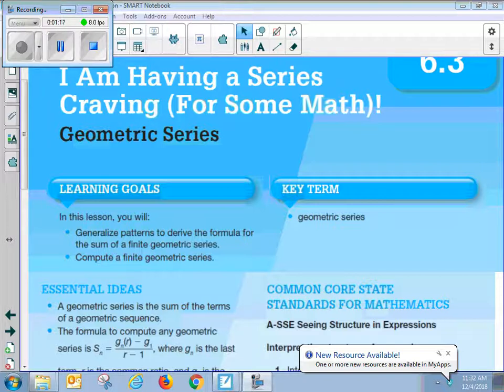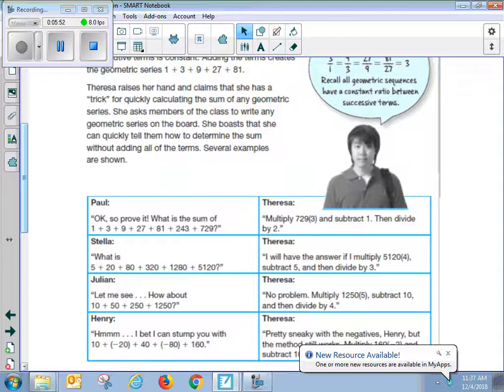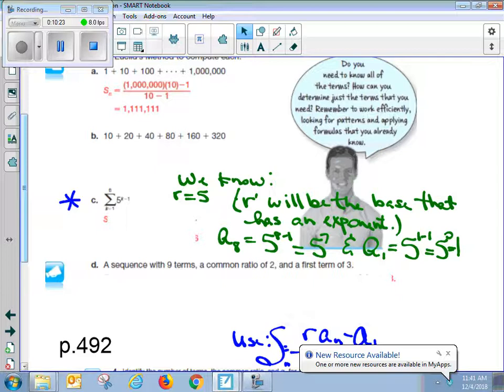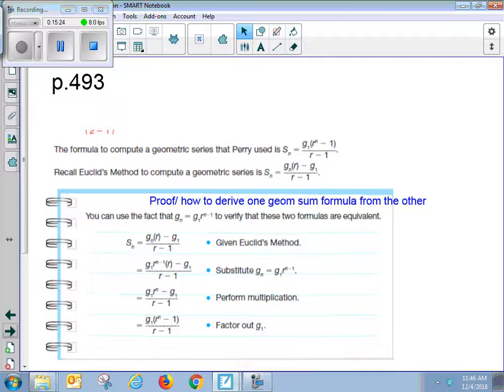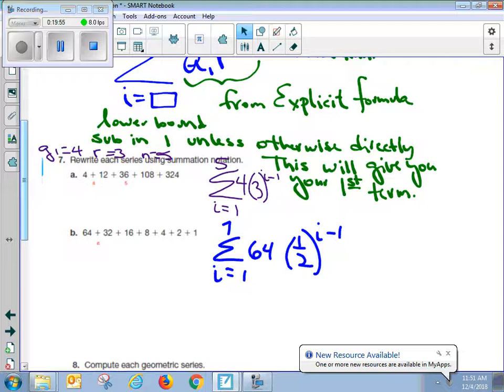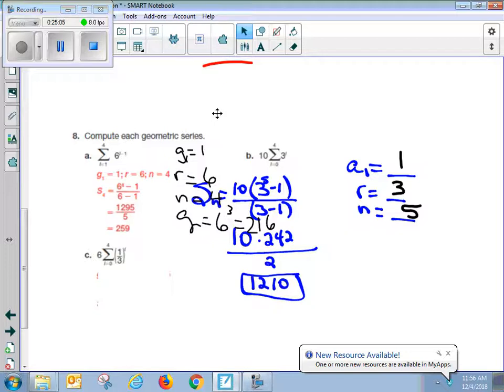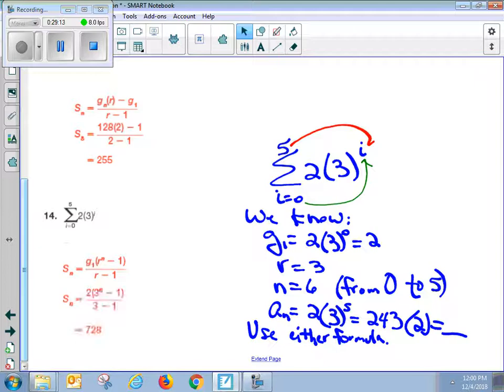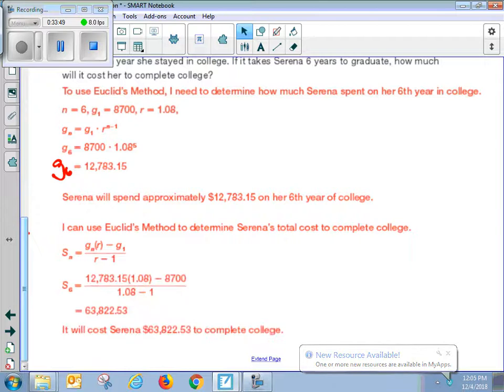L6 3December04 1207 1207